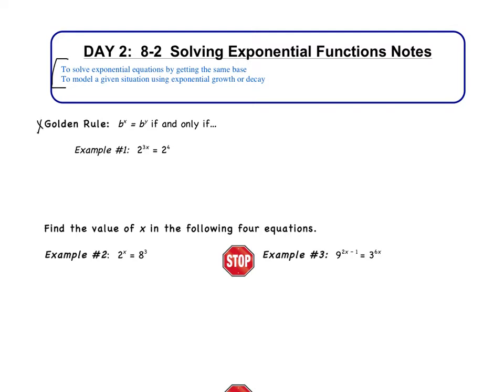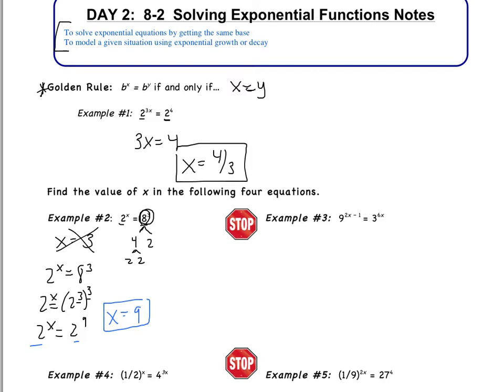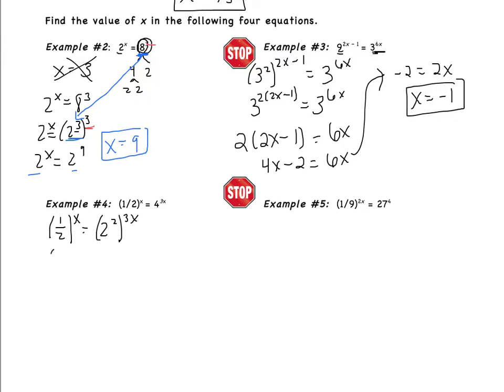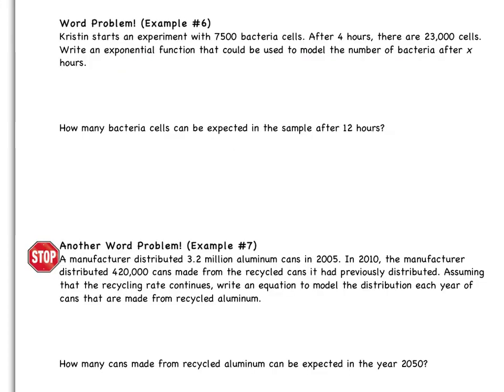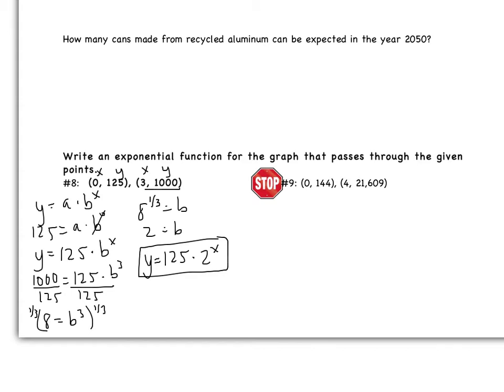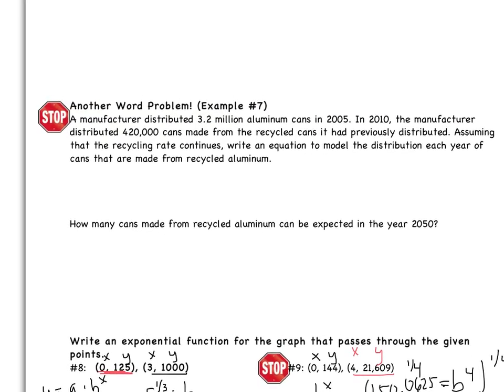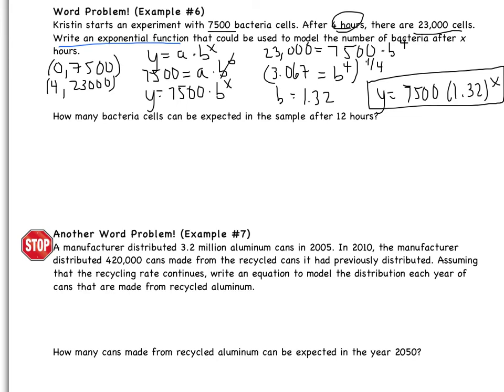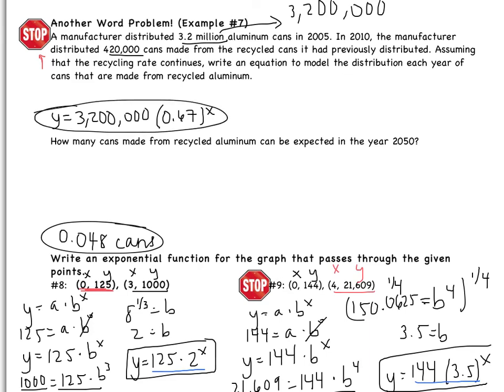8.2: Solving Exponential Equations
To solve exponential equations by getting the same base
To model with exponential growth and decay functions